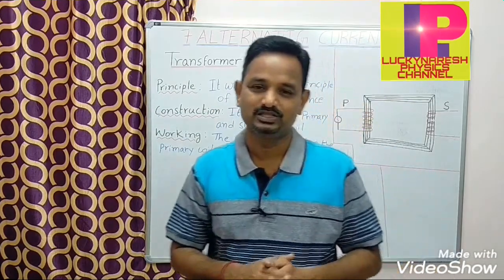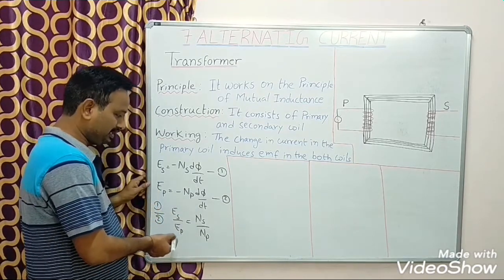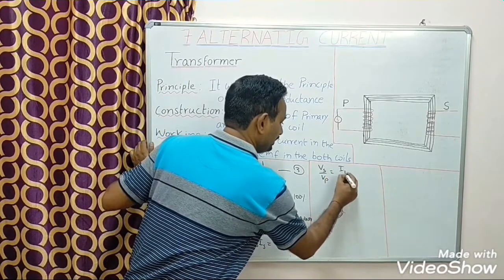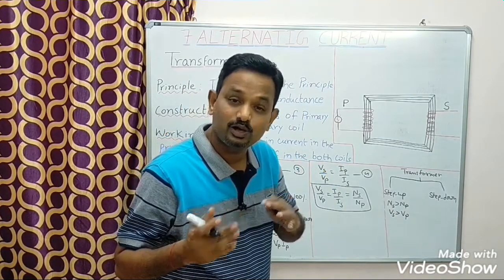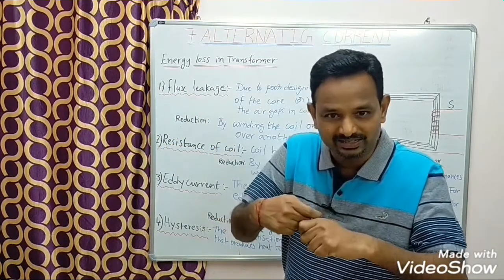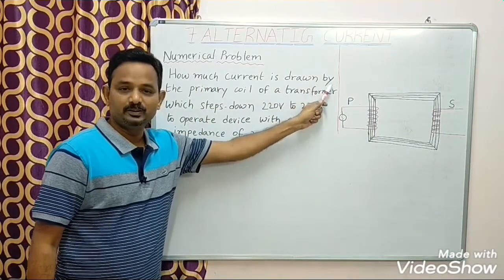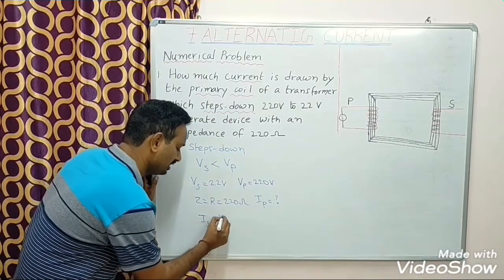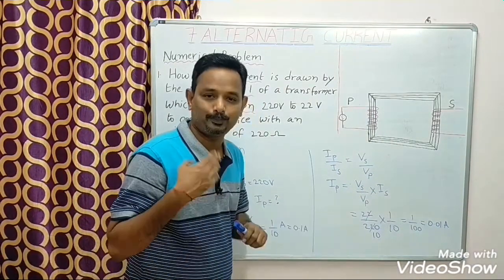ALTERNATING CURRENT|TRANSFORMER|VIDEO 12|NEET 2020|NCERT|CLASS 12